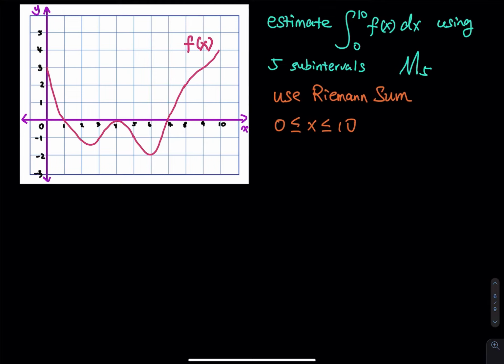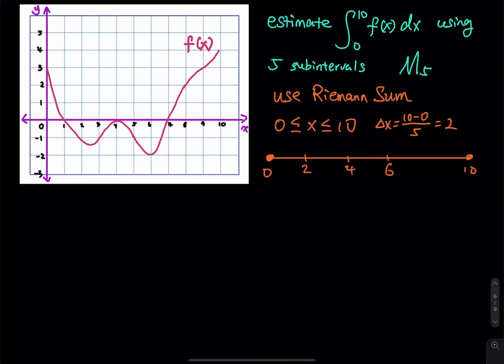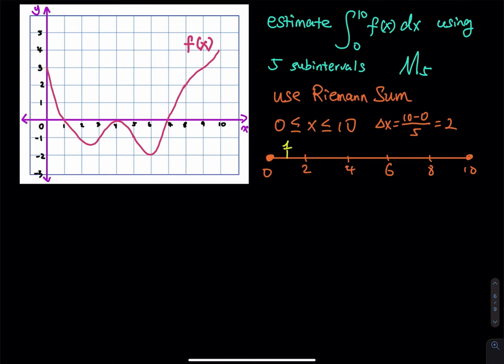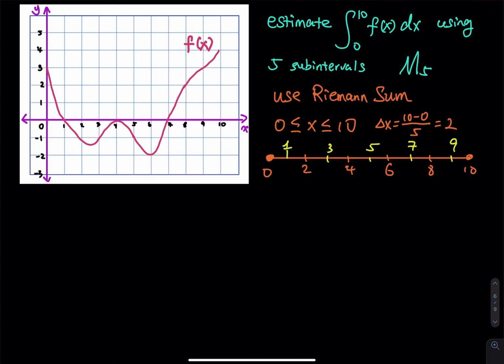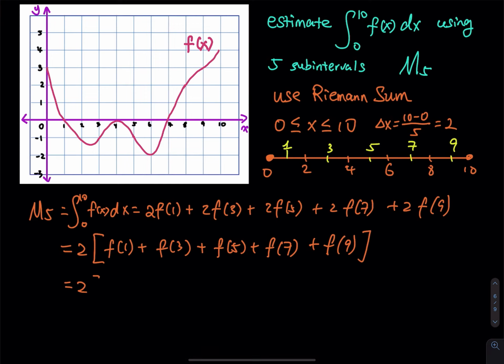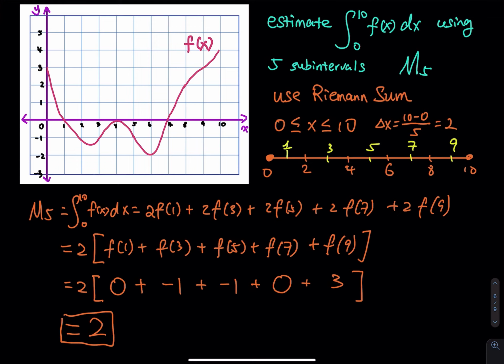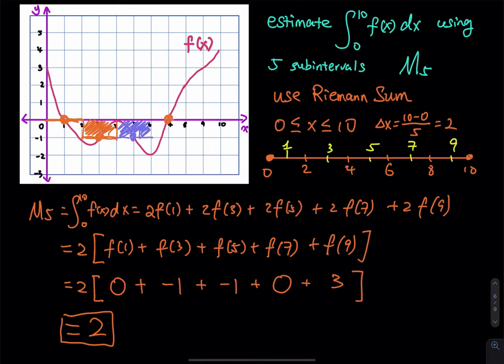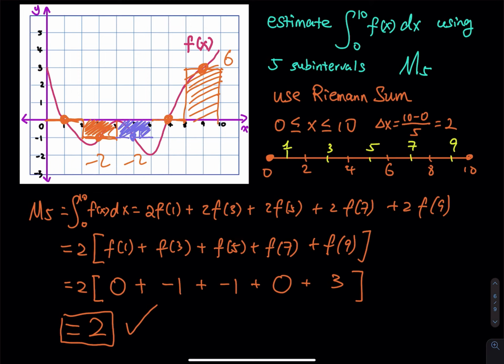5.2 Part 6/8: Use Riemann Midpoint Sum & Graph to Evaluate Definite Integral | Integral Calculus